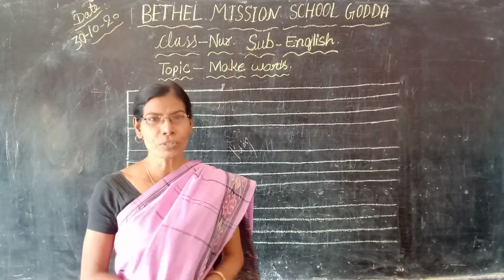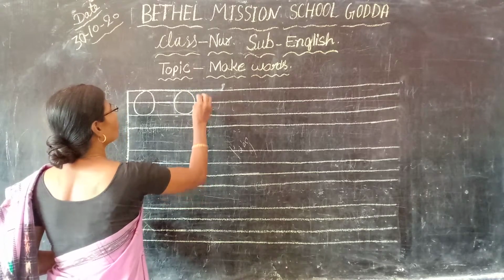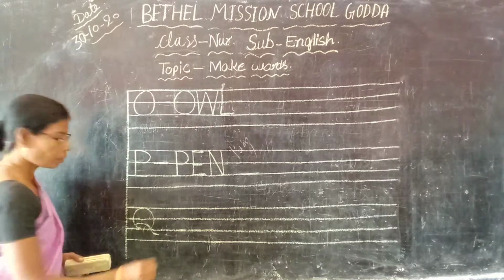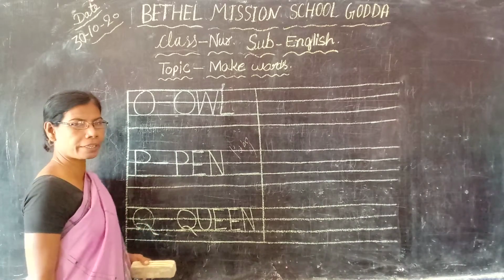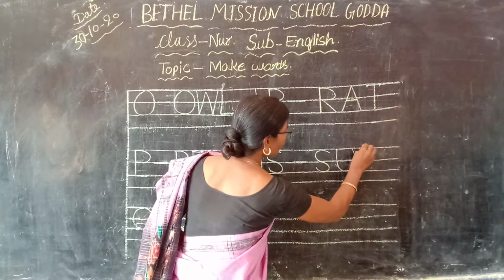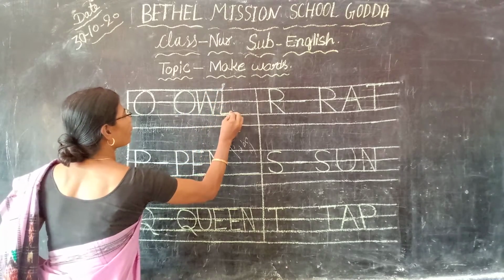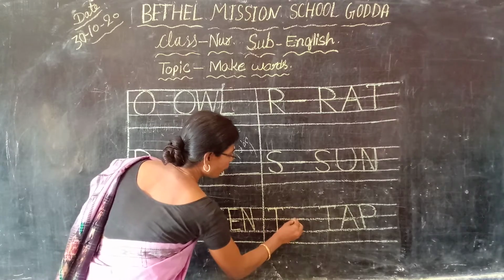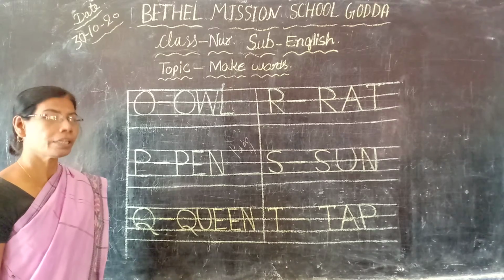Class- Nursery ENGLISH